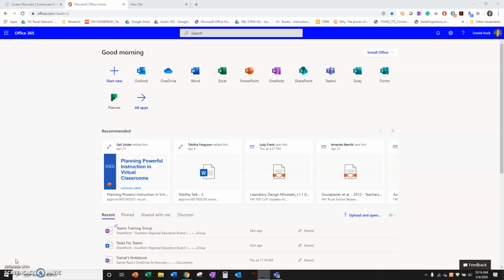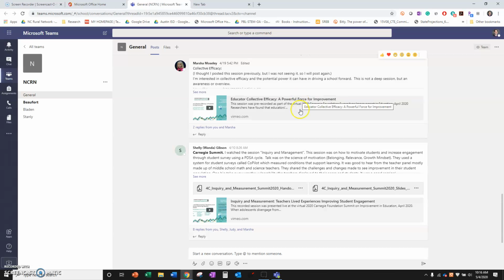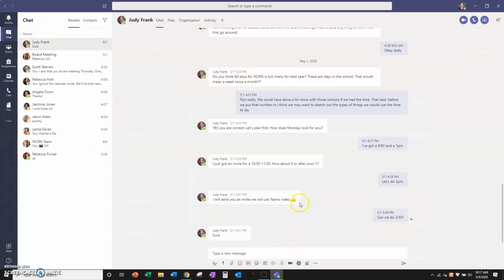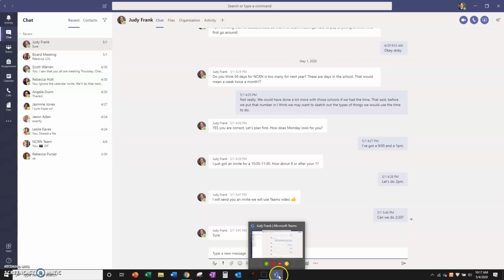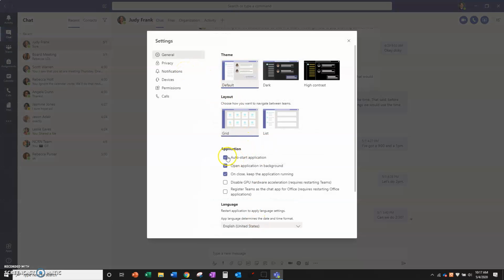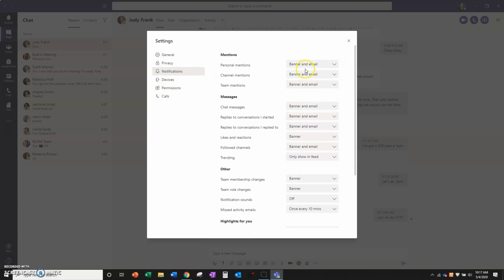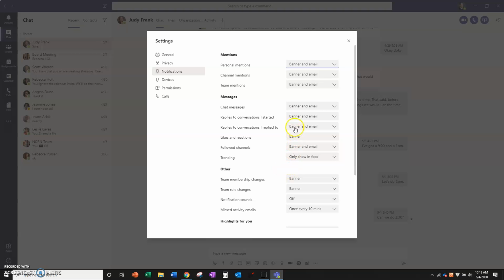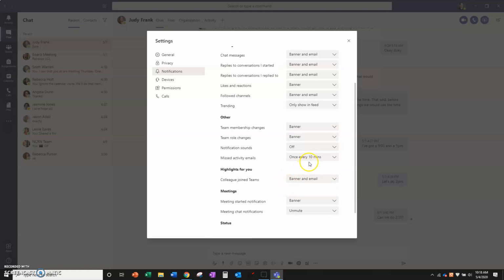Getting Started:Downloading, Setting Notifications